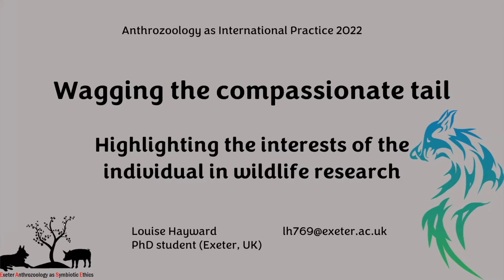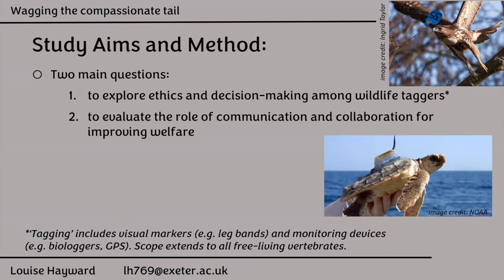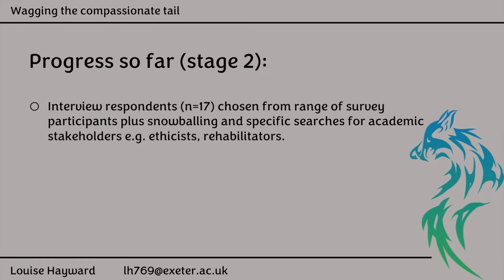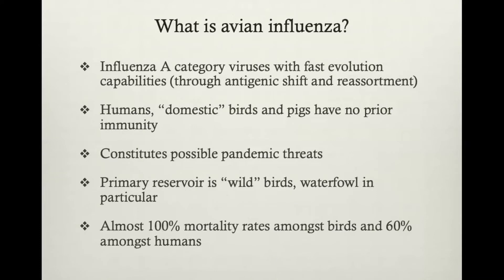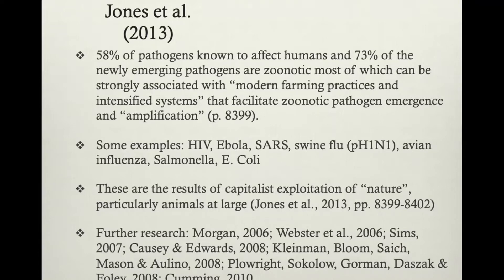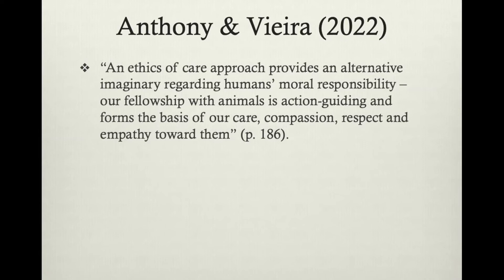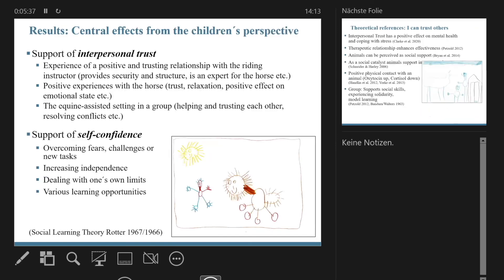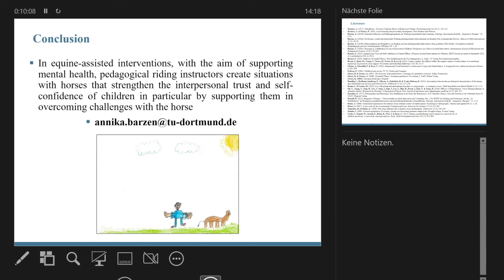AIP2022 Session 8: Health and being in animal interventions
Louise Hayward, PhD candidate, EASE, Exeter University, UK:
Wagging the compassionate tail: Highlighting the interests of the individual in wildlife research
00:10

Deniz Diler, MA (Sociology) graduate (2022), Bogazici University, Turkey:
The “Poultry” Industry, Avian Influenza and the Inadequacy of an Anthropocentric One-Health Approach
13:58

Annika Barzen, PhD Candidate, University of Cologne, Germany:
Effects of equine-assisted interventions on children's mental health
27:47

The Anthrozoology as International Practice (AIP) student conference aims to spotlight research being undertaken by students around the world, in the hopes of building a global support network of likeminded individuals.

The second Anthrozoology as International Practice (AIP) student conference took take place virtually 11-12 November 2022. We welcomed submissions from students from a range of educational experiences and early-career researchers in anthrozoology and related fields (such as human-animal studies, natural sciences, history, and philosophy). We sought to promote research that considers more-than-human animals as ethically significant beings and not merely research subjects. As such, presenters were asked to consider how their research aligns to the principles of Exeter Anthrozoology as Symbiotic Ethics (EASE).